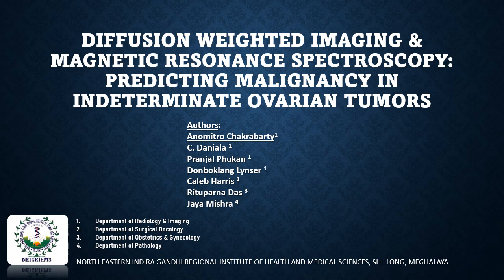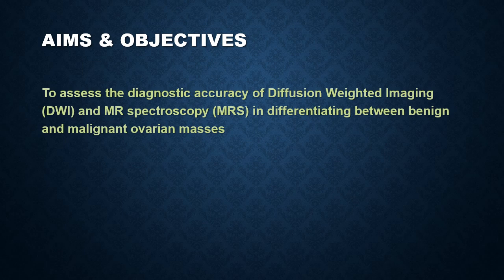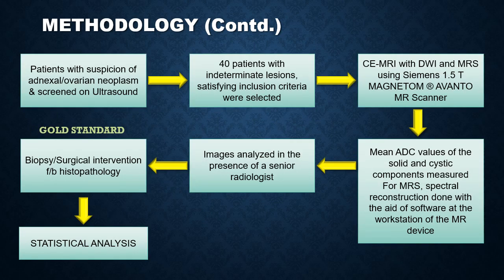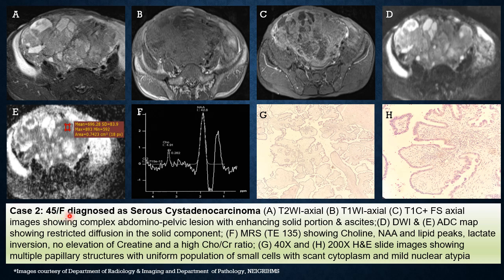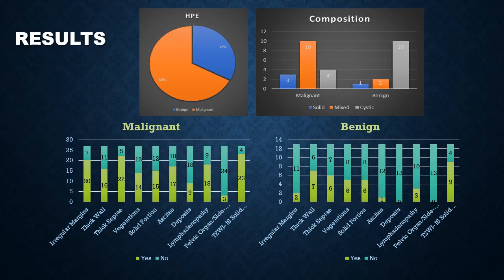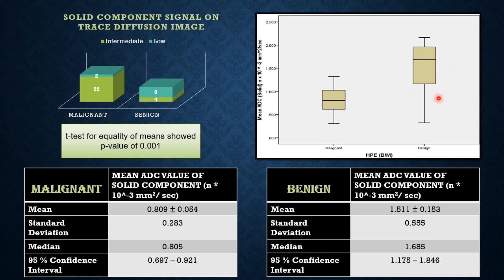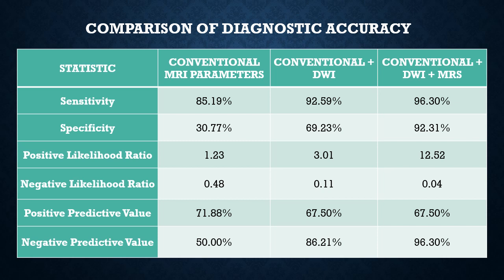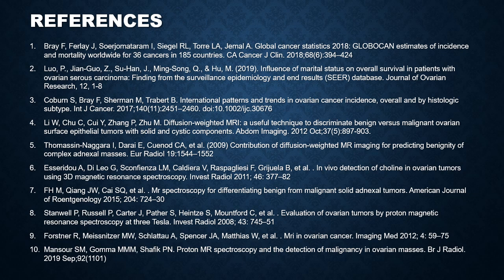Anomitro Chakrabarty | DWI and MR SPECTROSCOPY:PREDICTING MALIGNANCY IN INDETERMINATE OVARIAN TUMORS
MAY 29. Brea

COMPLETE MASTERCLASS SERIES: BULK DISCOUNT OFFER